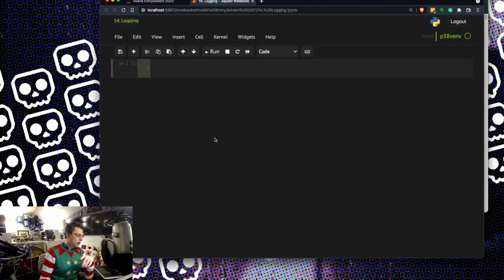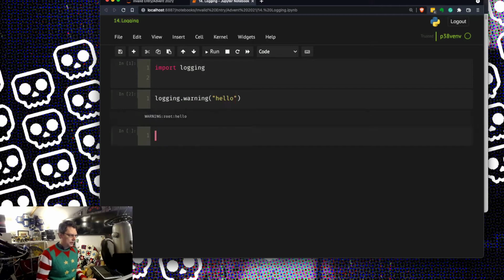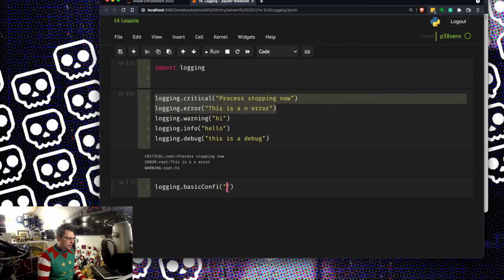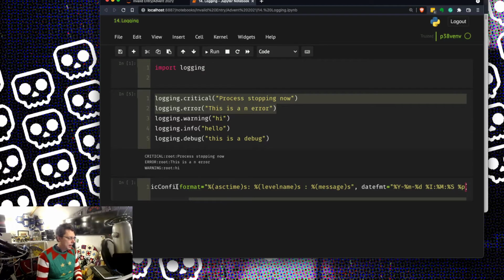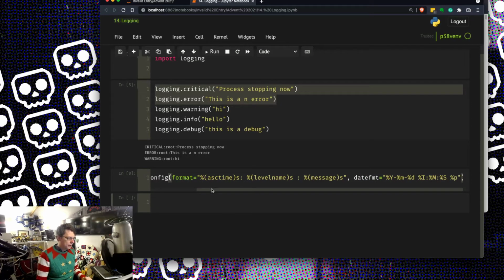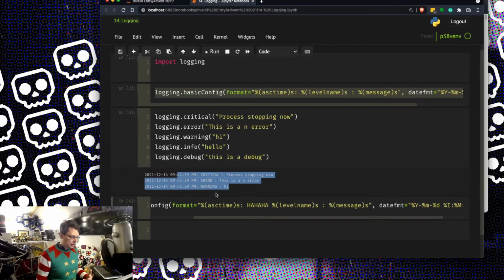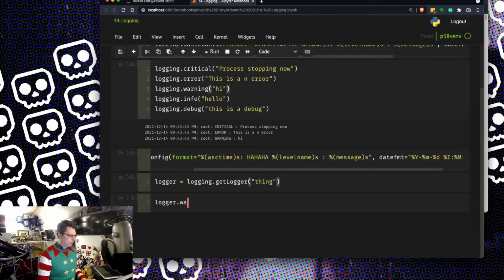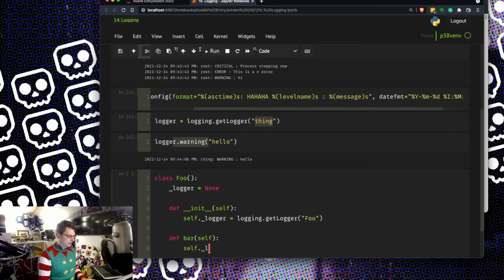Logging - Just... Python Logging : Python libraries in 24 days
So there's been a lot in the news about Log4J and I was really torn up about whether I should do the core python libraries or not, but here it is - Python Logging done easily.